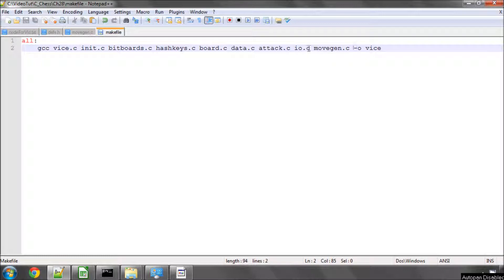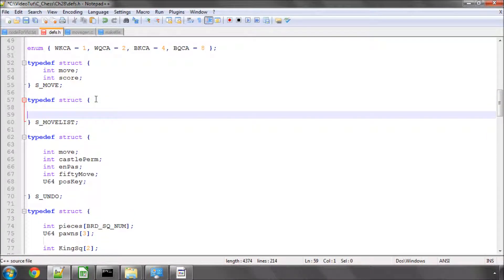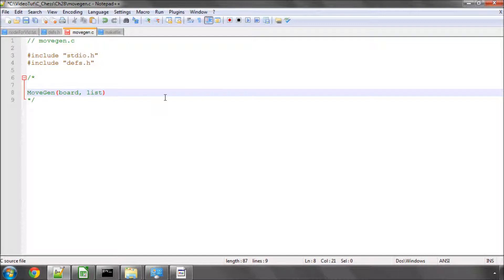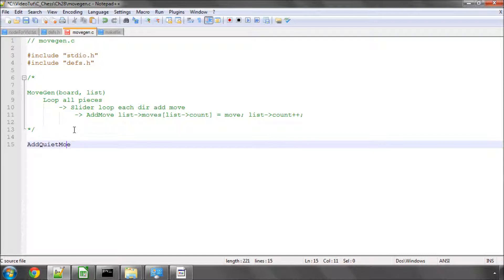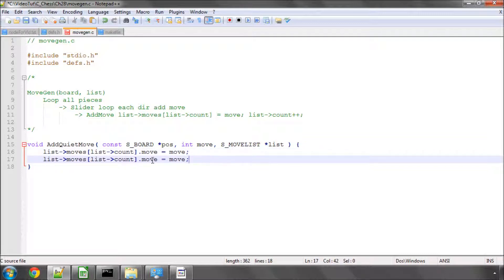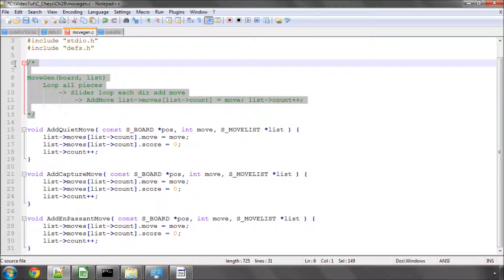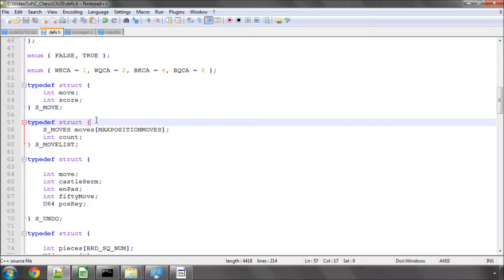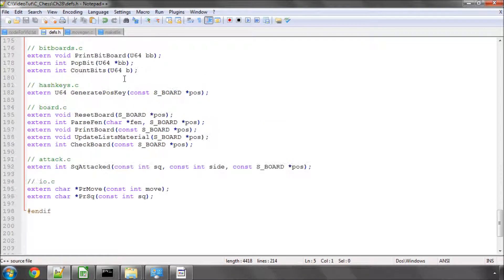Programming A Chess Engine in C Part 28 - Move Generation #1